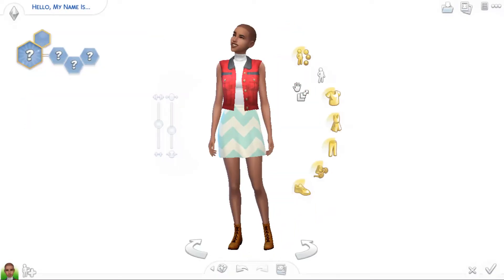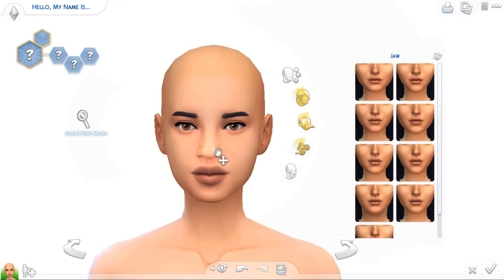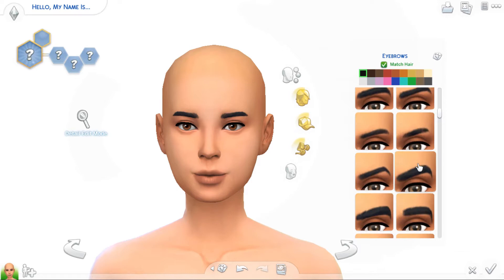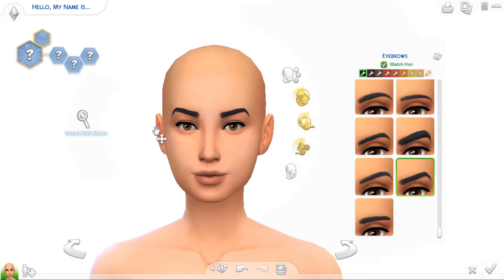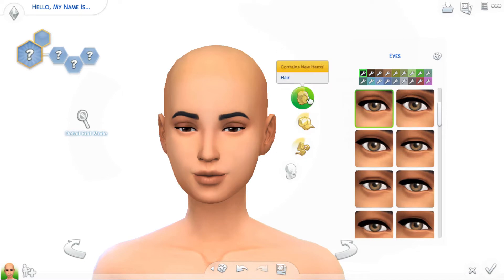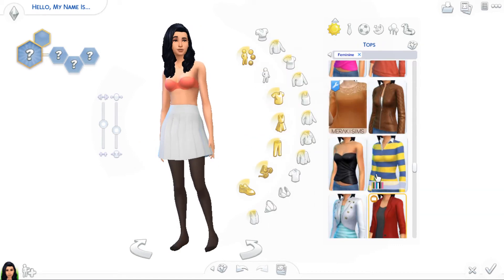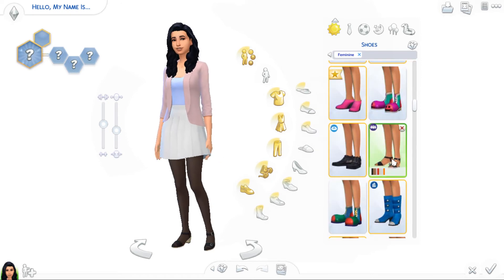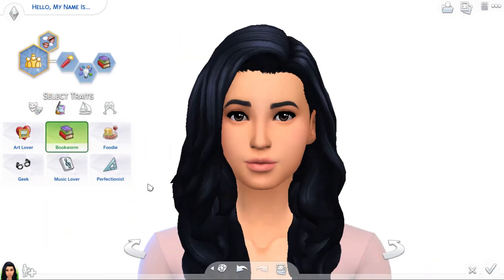The Sims 4: Create A Sim - My Sister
I was right she thought that i would've made her ugly... but she liked it! XD

Comment what you did today and what you'd like to see!

I upload everyday @ 3:30 pm!

Want to show me something? Use

Social
◇ Origin ID: simspire7

FAQ:
◇ How old are you? I am 15 and a Sophmore in high school.
◇How do you make your videos? I record with OBS, I use a Blue Snowball Ice microphone, I edit in Hitfilm 4 express and I use Photoshop to make my thumbnails.

Hope you have a Simspirational day! XD